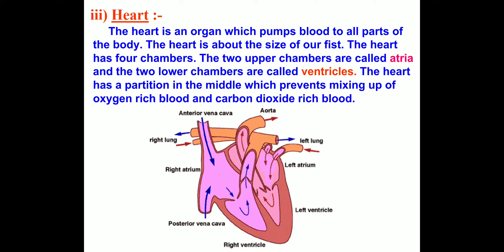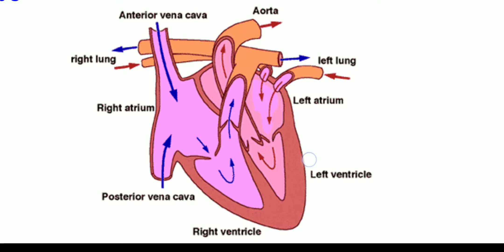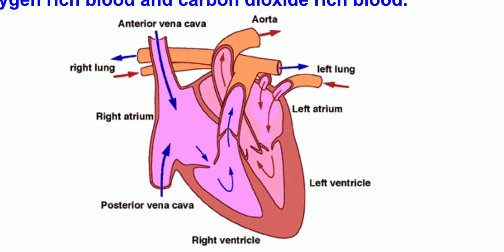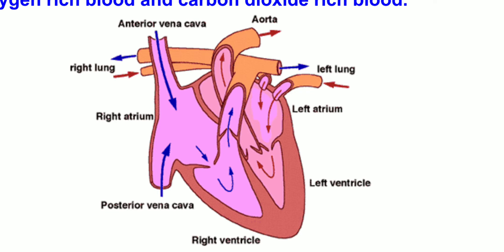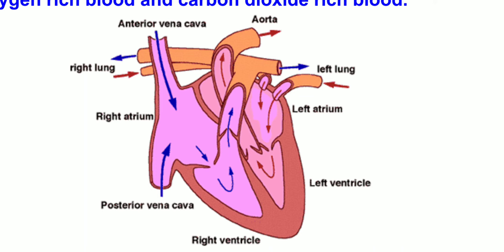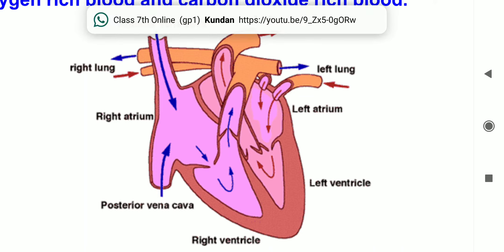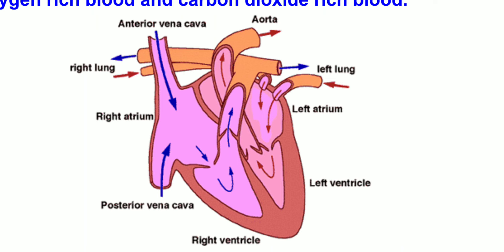working of human heart (Part 03) Transportation in Animals and Plants by Sunita Chatta